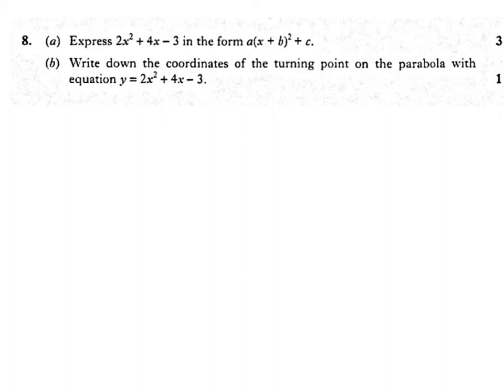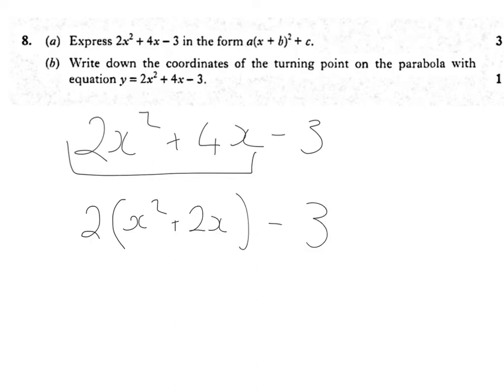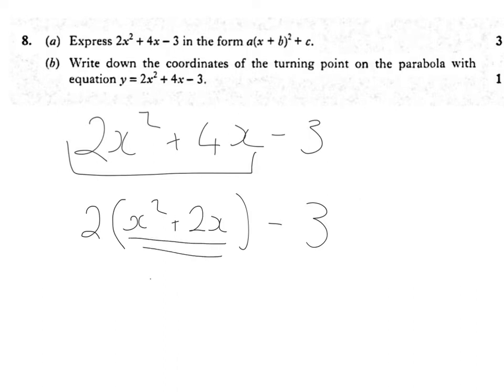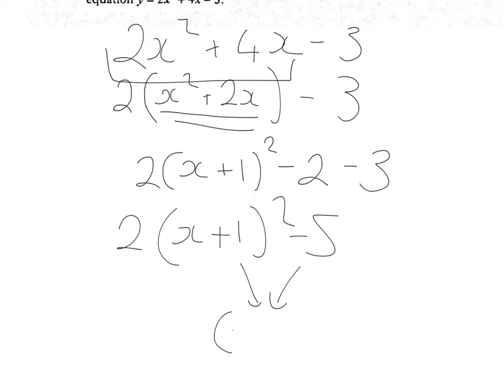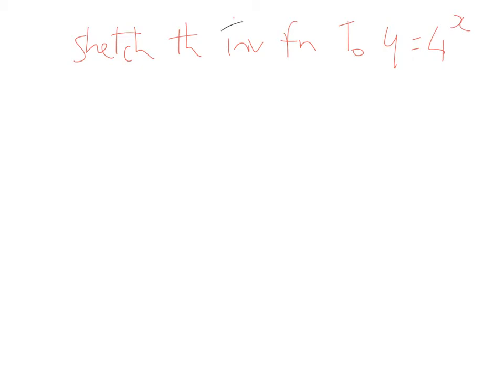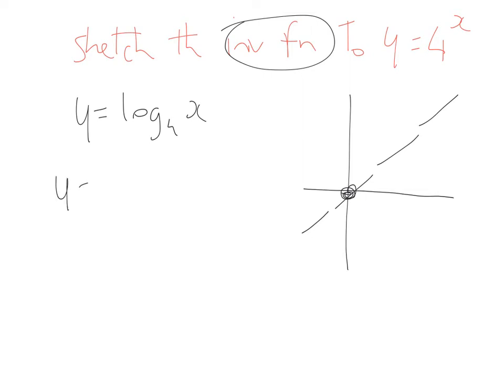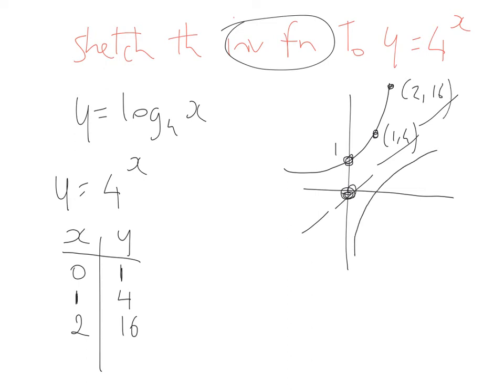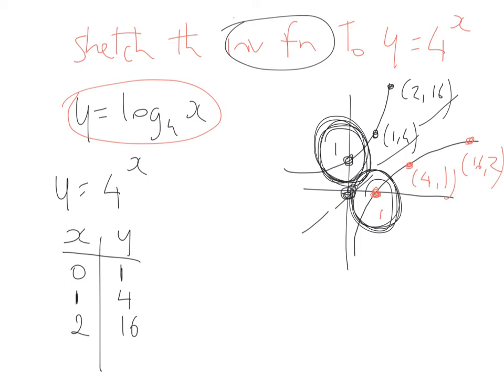h section 3 part 3